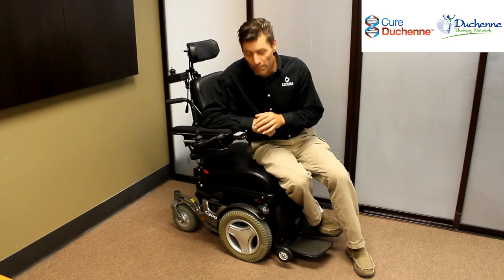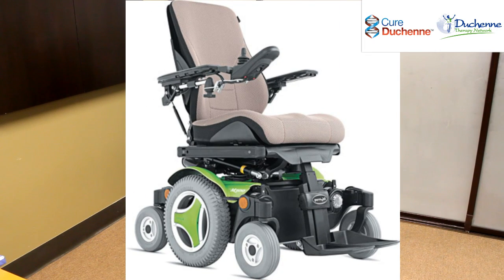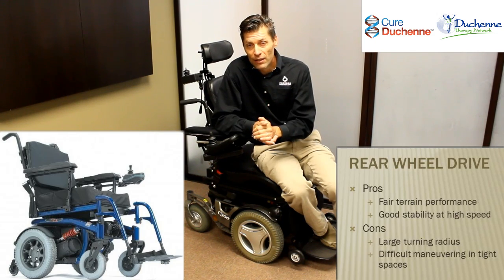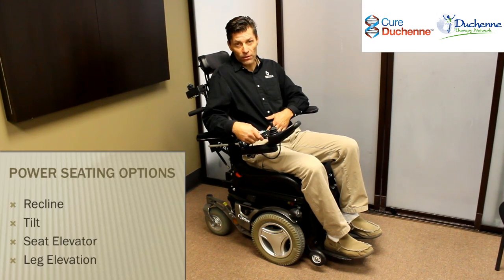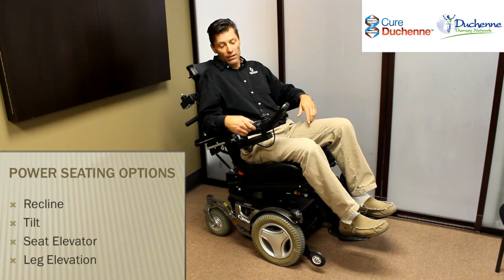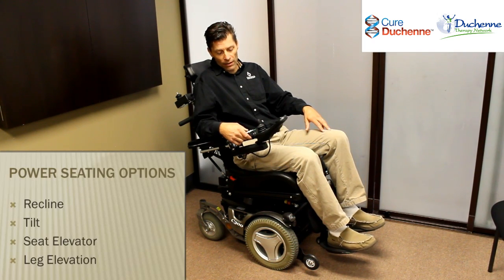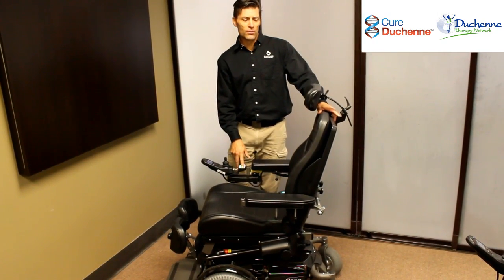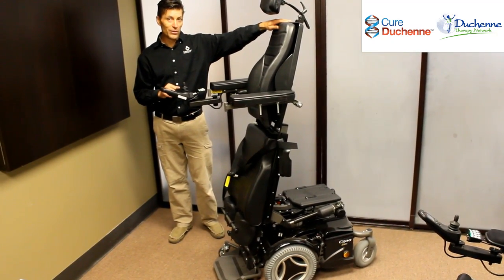Video Blog 6 - Power Wheelchairs for Duchenne - Duchenne Therapy Network & CureDuchenne Education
Those with Duchenne muscular dystrophy have a lot of decisions to make regarding specialty equipment.  Choosing the right power-wheelchair is very important.  This video helps to explain the various power drive and seating options available and how to choose the right one.